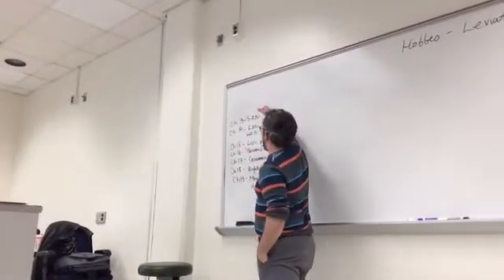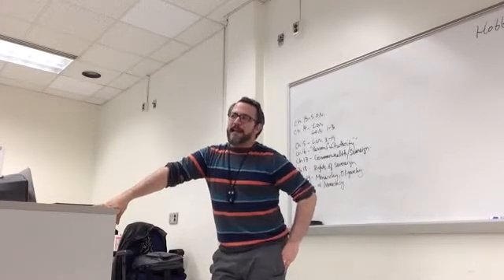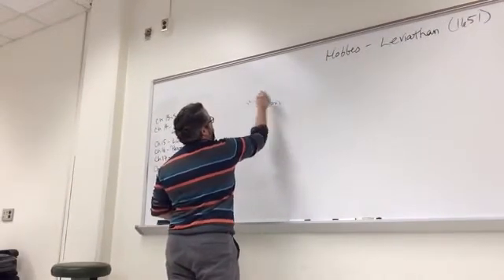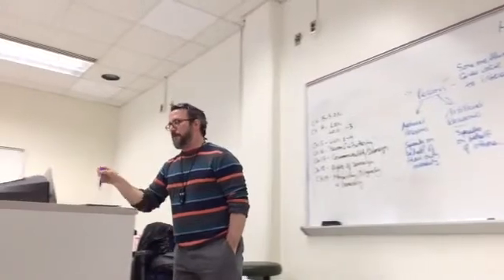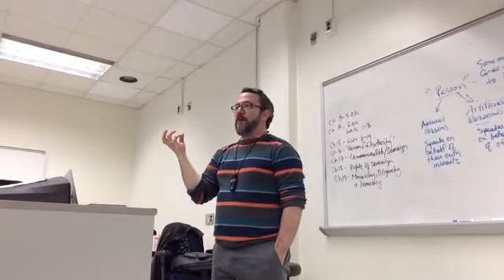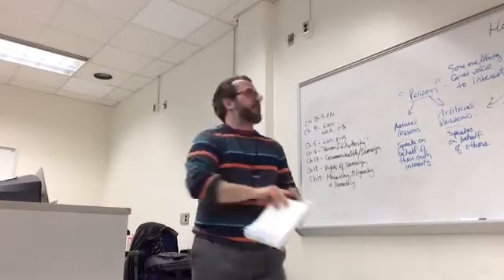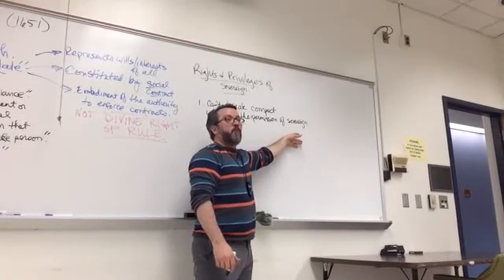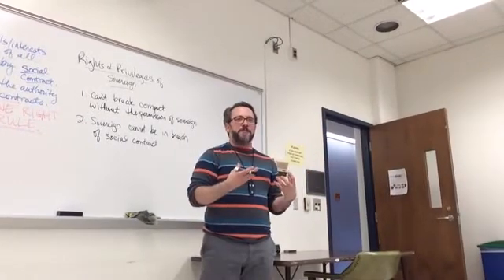Hobbes - Leviathan (ch's 16-19)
The second half of our discussion of Thomas Hobbes' Leviathan, in which we dig a bit deeper into the notion of the "sovereign," and why it is a necessary condition for avoiding the "State of Nature."